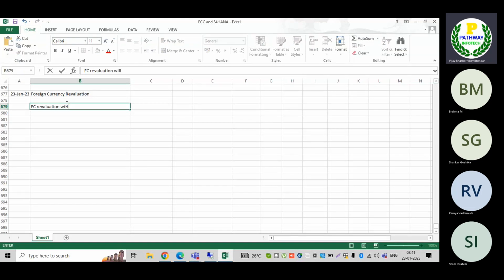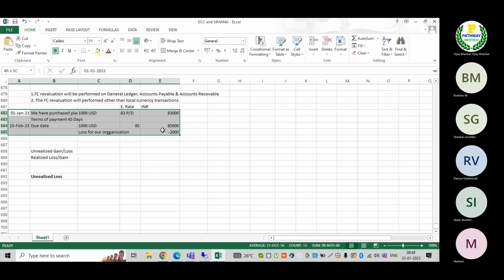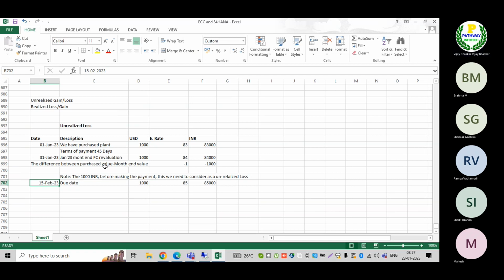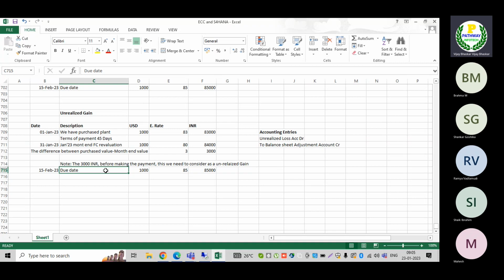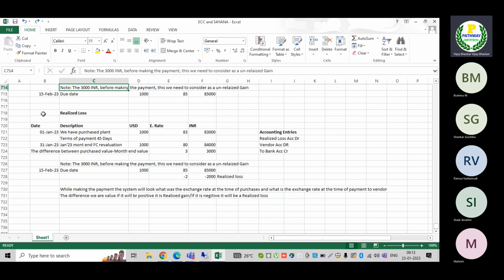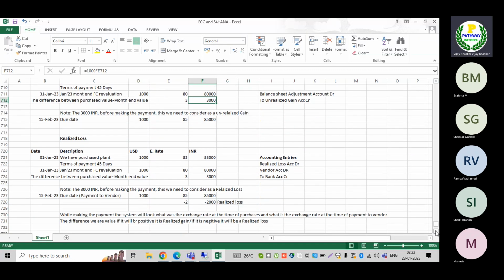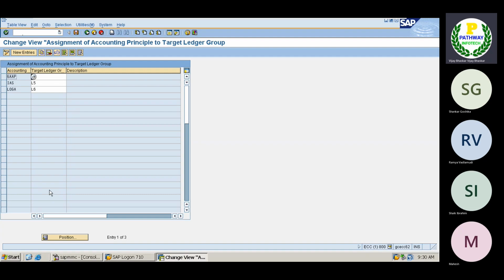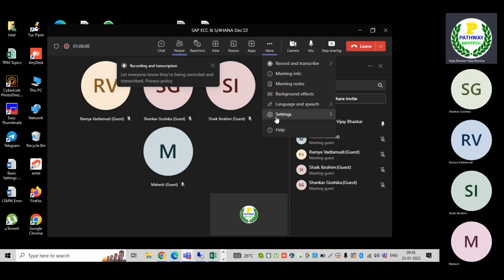SAP FICO|| FC Revaluation|| Difference Between Un-Realized & Realized|| Process with Accounting Entr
SAP FICO|| FC Revaluation|| Difference Between Un-Realized & Realized|| Process with Accounting Entries

Education Qualification:
1. MBA with ICWAI

Hands on experience on the below SAP modules:

1. SAP FICO
2. SAP FSCM (Credit, Collections, Dispute and Treasury and Risk Management
3. S4HANA Migration from ECC 6.0 to S4HANA 1709
4. S4HANA 2020 Green Field Implementation FI+FSCM